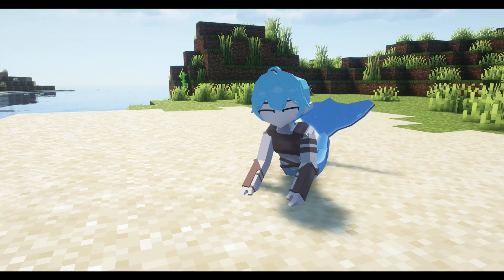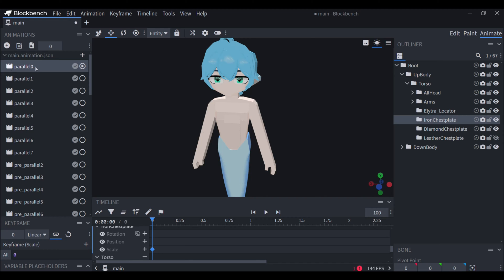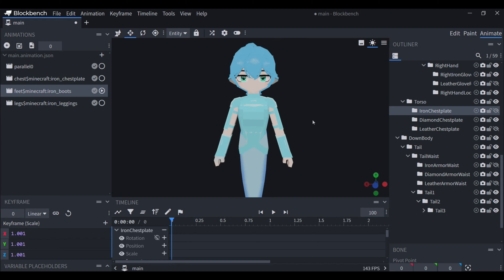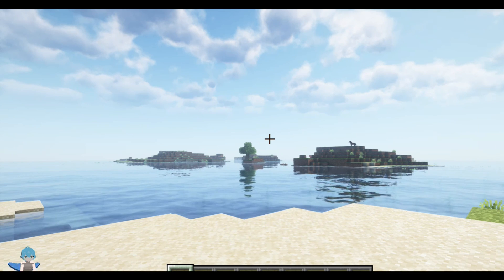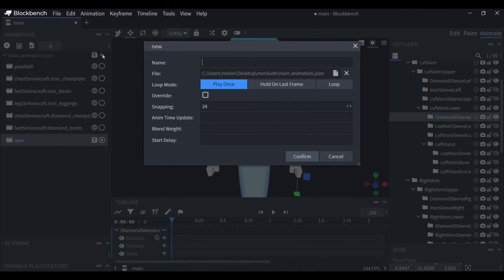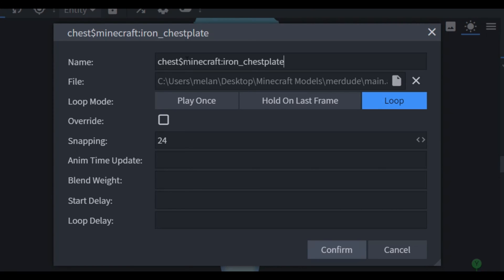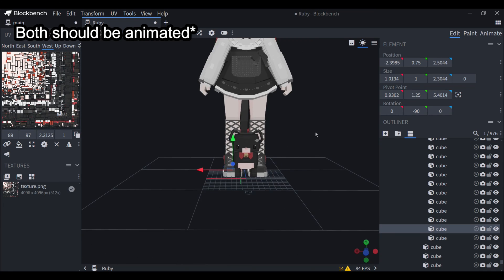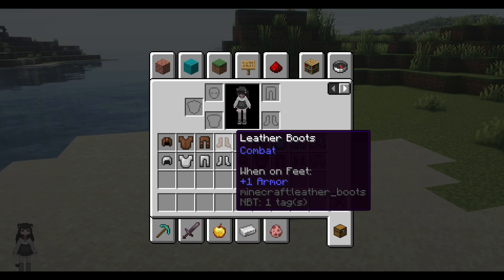Yes Steve Model Tutorial | Part 6: Armor/Morph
This tutorial will show you how to make armor animations for Yes Steve Model using Blockbench 🤩 No more invisible armor! ❤️ You can also see how I used the armor animations to turn a model into a cat 😺